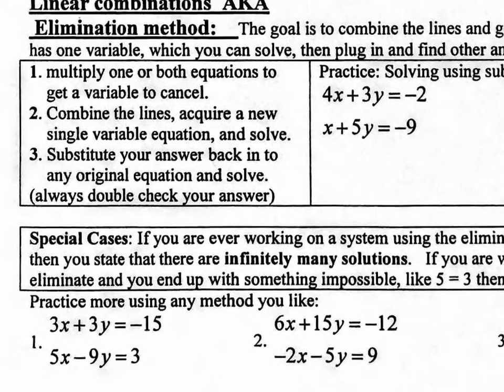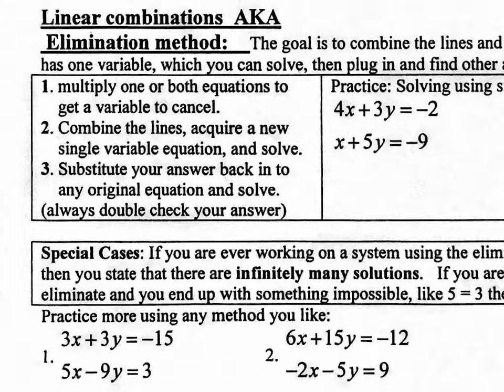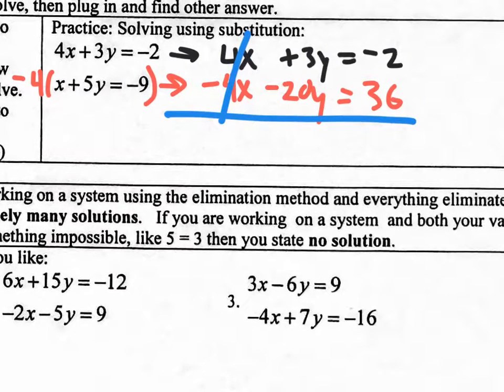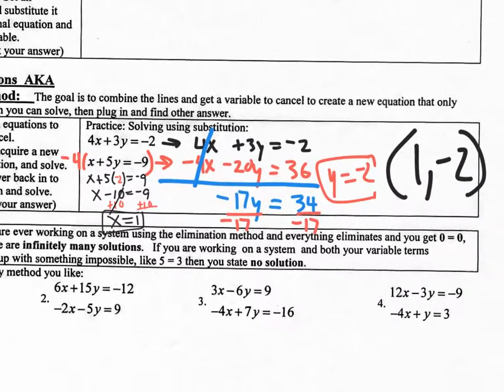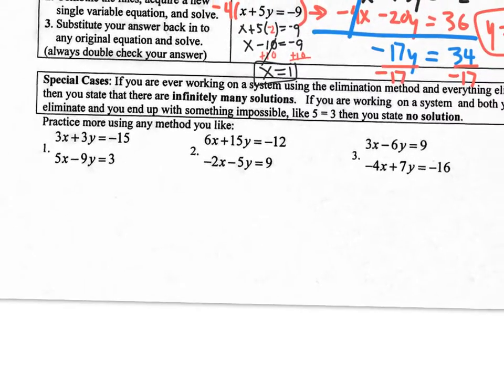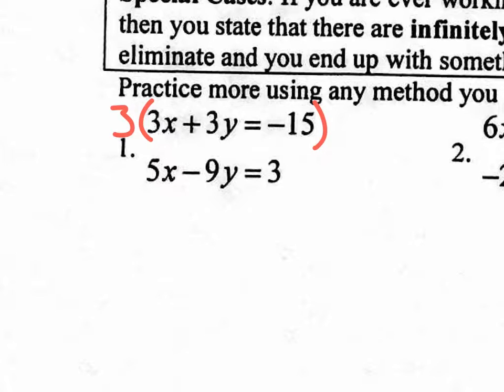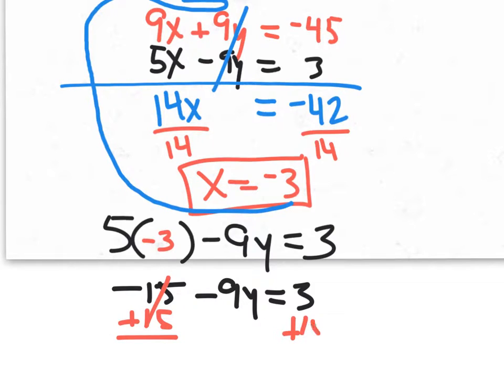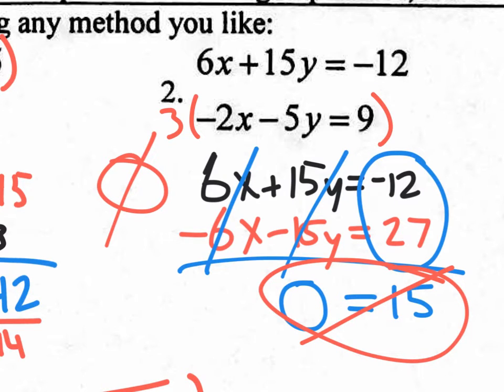solving systems with linear combinations v1